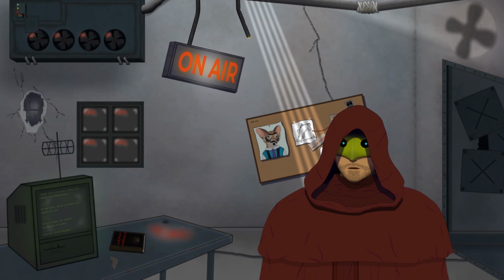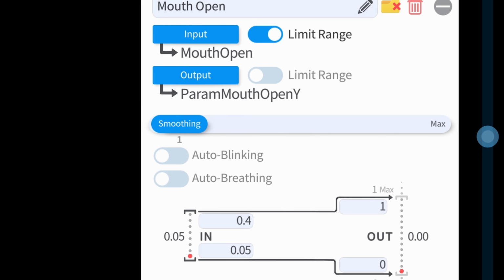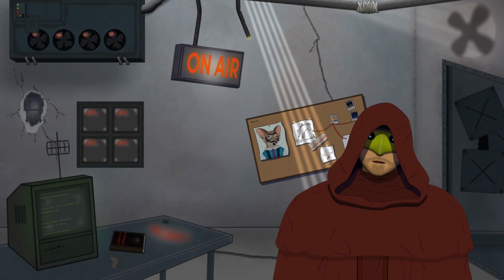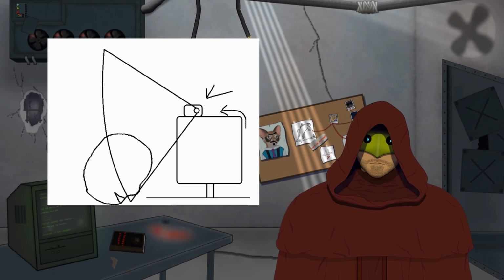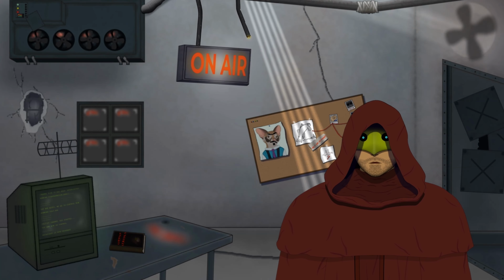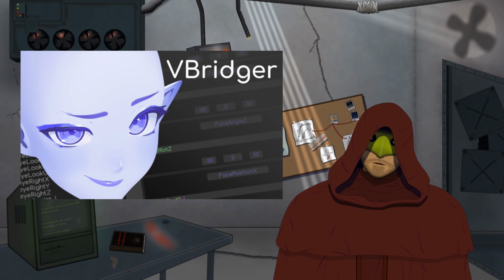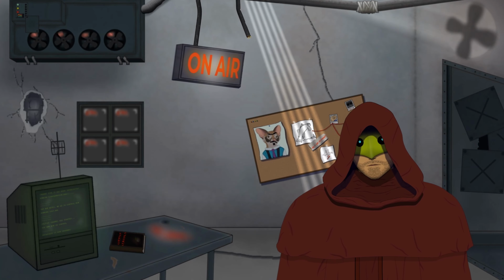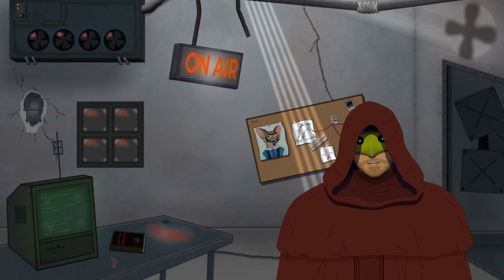7 Reasons Your VTuber Mouth Looks Wrong and How to Fix Them - Into the Madworx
Ever wonder what causes your Vtuber model to have delayed speech, wrong mouth movements, or not even get detected? The issue is more than just tracking and today we're going over 7 common issues that can cause issues with Vtuber mouth detection and movement as well as address solutions and fixes for each!

0:00 Does Your Mouth Look Wrong?
0:47 - Intro
1:45 - Vtube Studio
3:49 - Camera Position/Lighting
5:32 - Camera and Vbridger
7:18 - Audio Sync
9:12 - System Lag
11:12 - Facial Movements
12:38 - Final Thoughts